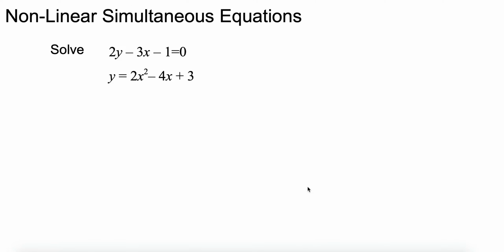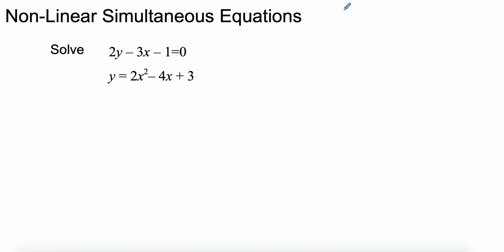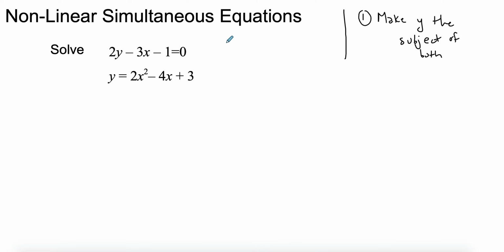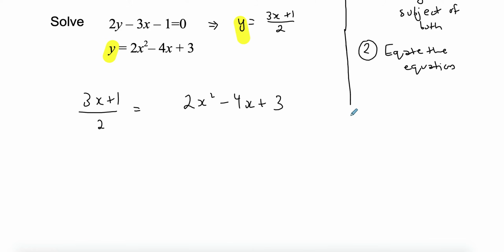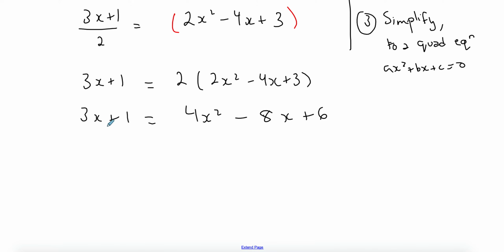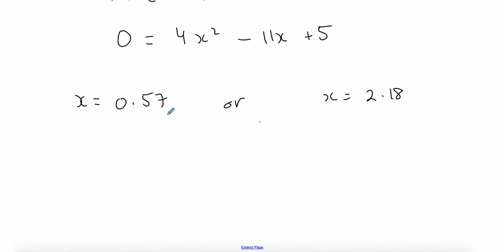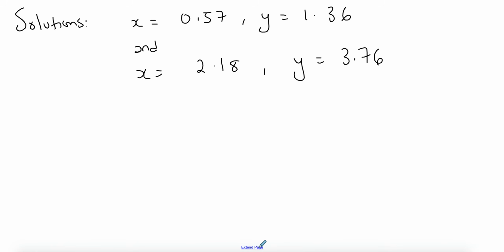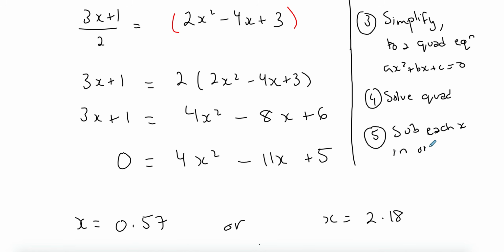Non Linear Simultaneous Equations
Solving a non-linear simultaneous equation (one linear and one quadratic).